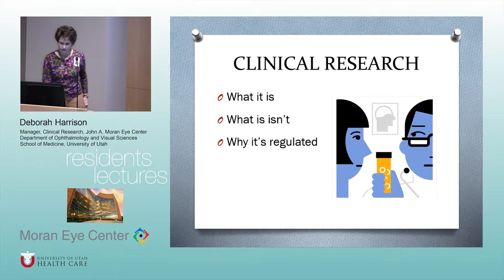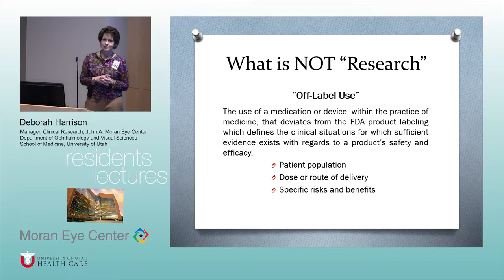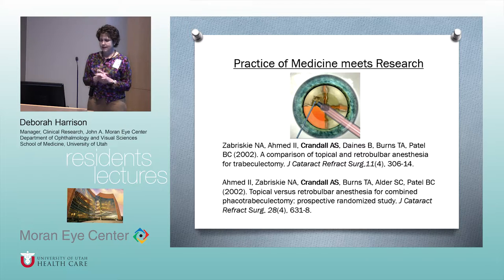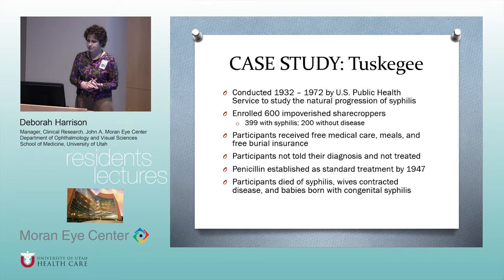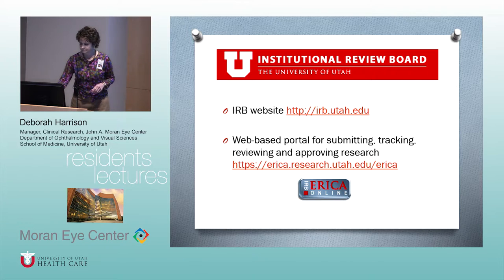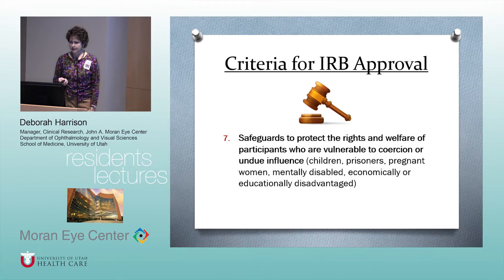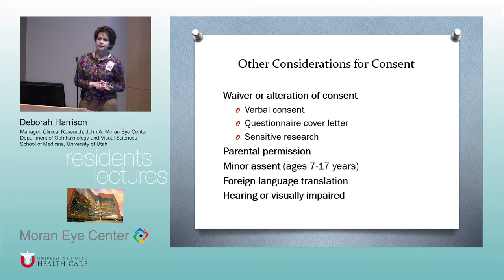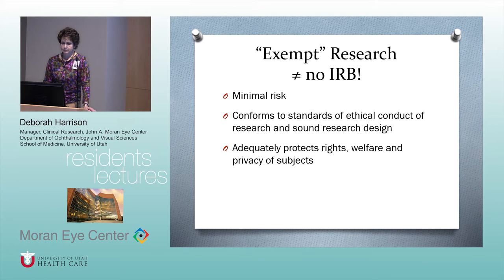IRB and Clinical Trials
Title: IRB and Clinical Trials
Presenter: Deborah Harrison, Manager of Clinical Research